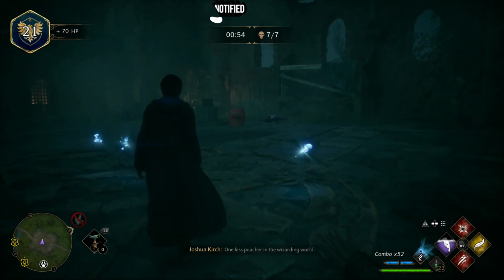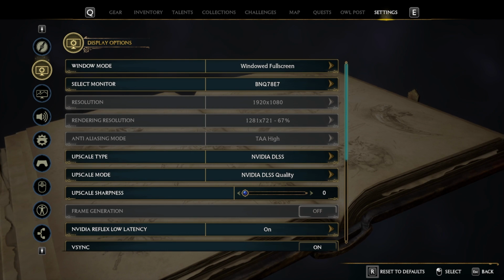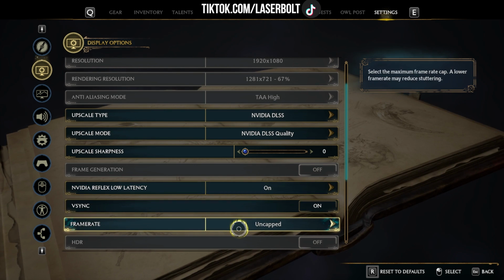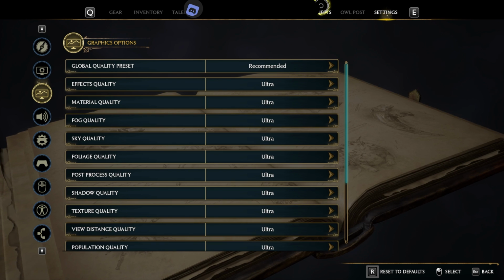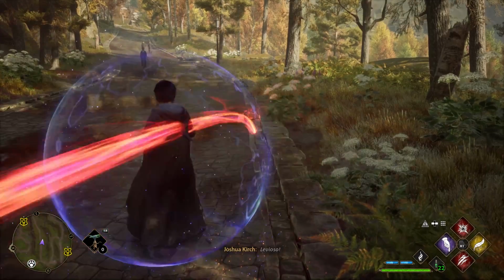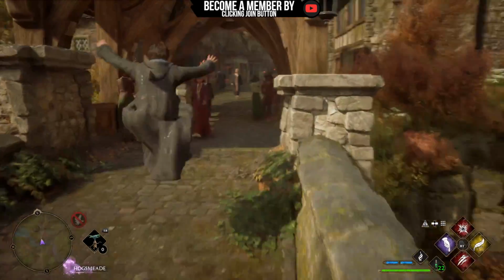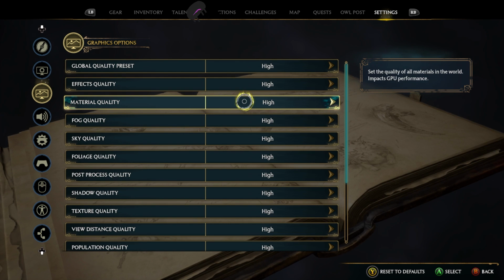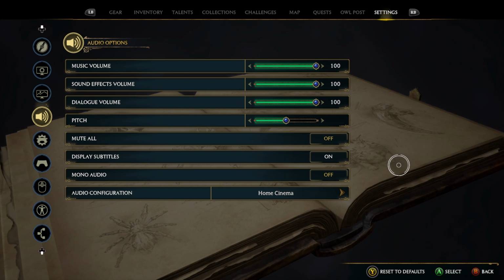Hogwarts Legacy BEST PC GRAPHICS SETTINGS | PS5, Xbox Performance Settings to Increase FPS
Hogwarts Legacy BEST PC GRAPHICS SETTINGS | PS5, Xbox Performance Settings to Increase FPS. Take a look on how you can improve the game graphic setting and have the game run smoother and higher fps.

Hogwarts Legacy is filled with immersive magic, putting players at the center of their adventure to become the witch or wizard they choose to be. They will grow their character’s abilities by mastering powerful spells, brewing potions, and harvesting magical plants as they face off against deadly enemies. Players will also encounter missions and scenarios that will pose difficult choices and determine what they stand for.

Support

Social

More Hogwarts Legacy

Timestamps
Video Tags

Lets take a look at hogwarts legacy level up, hogwarts legacy how to rank up xp, hogwarts legacy best xp farming method, hogwarts legacy level up fast and how you can get hogwarts legacy broomand hogwarts legacy new gameplay, hogwarts legacy legendary gear